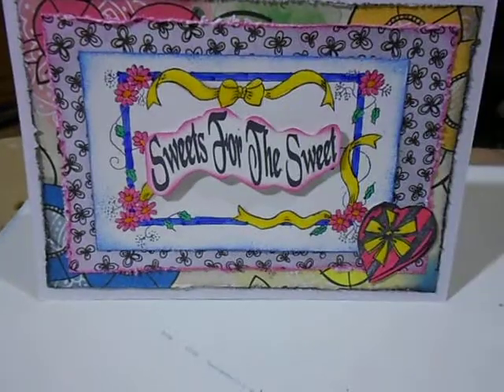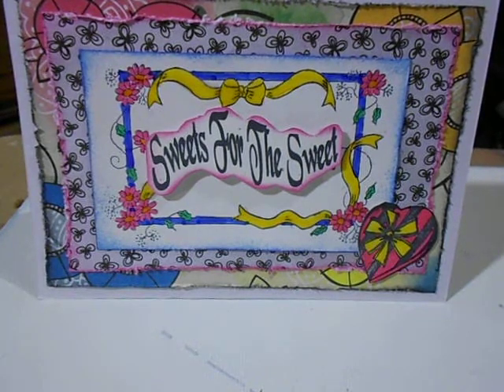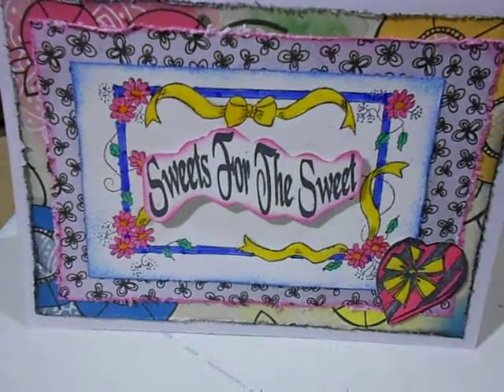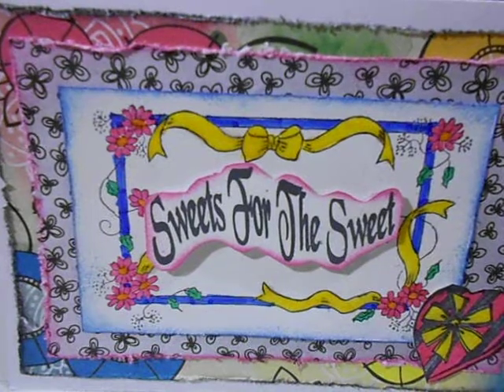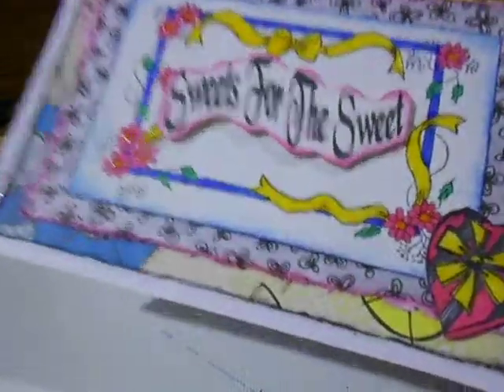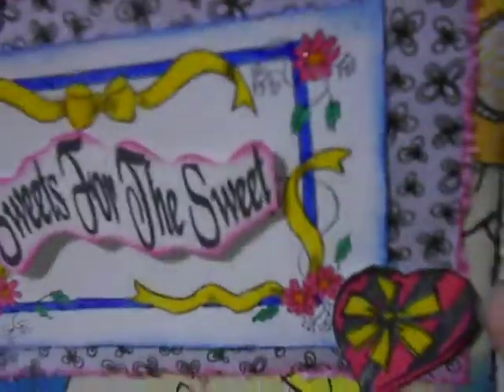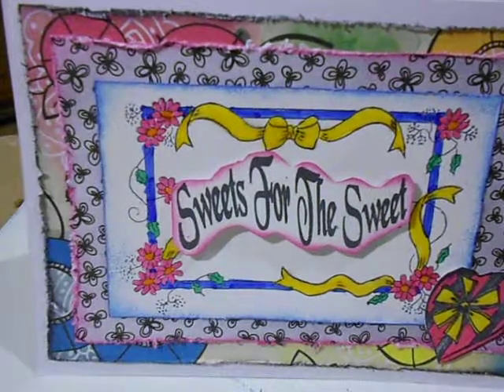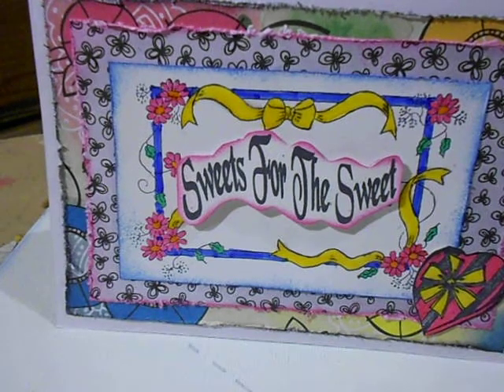VLVS! DT Blast from the past Blog hop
My card for the blast from the past blog hop over on Viva Las VegaStamps! blog. So go over to vivalas.blogspot.com and hop to see what every one did. Some awesome cards!

my blast from the past stamp
Daisy label: item 6988
Stripped valentine chocolate box: item 126460
sweets for the sweets: item 14112